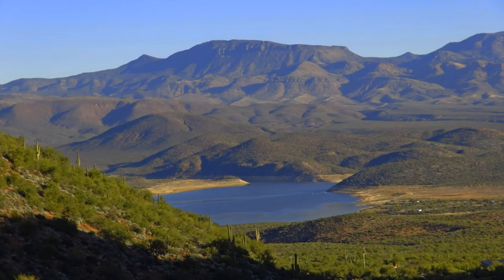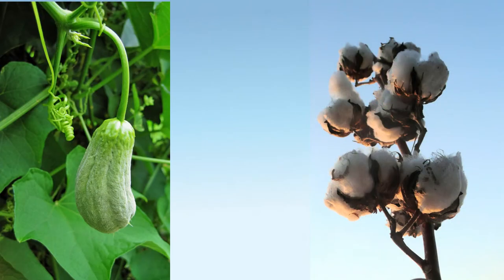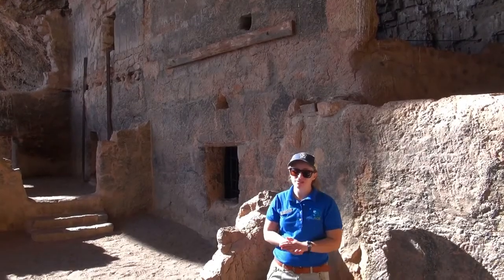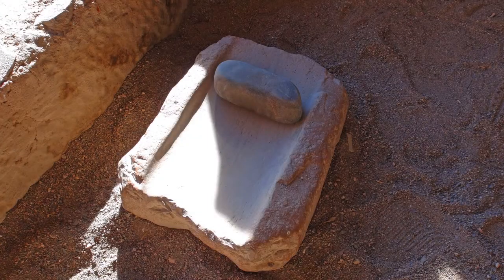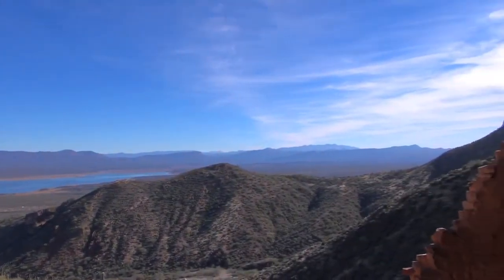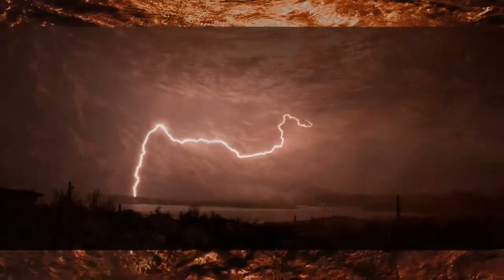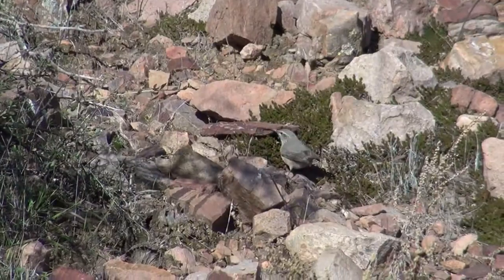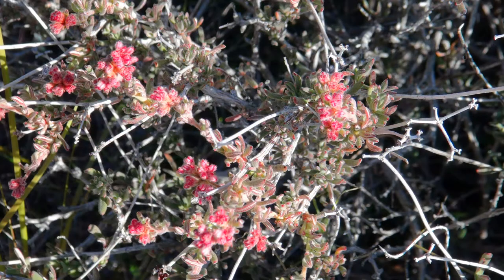Tonto National Monument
Tonto National Monument in central Arizona, just outside Globe-Miami, connects the history of the ancient hunter-gatherers who first inhabited our country, to those that followed. It is one of our first protected areas, and one of the few cliff dwelling ruins we have left. Well worth the visit. For more information on National Parks and our tour,